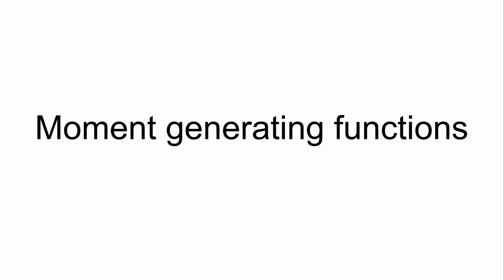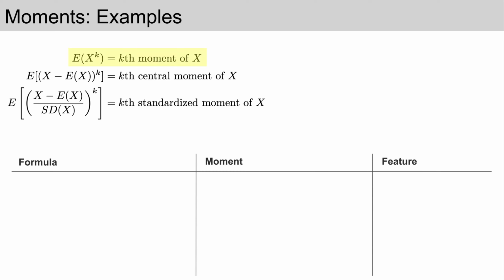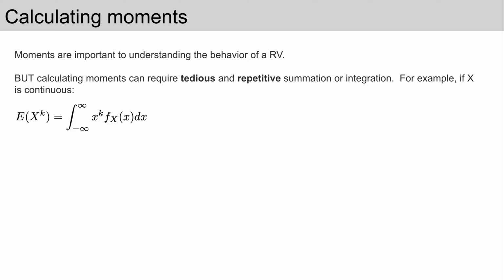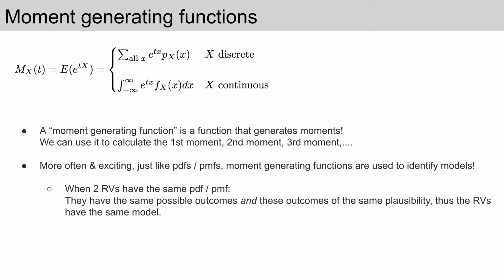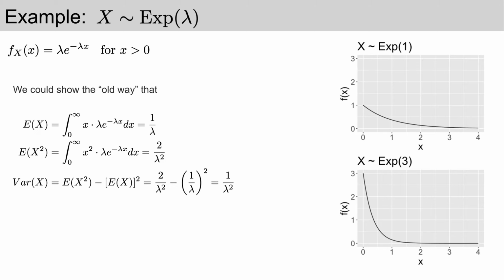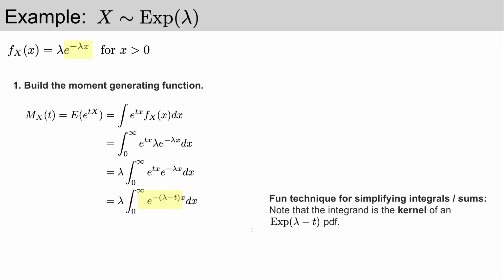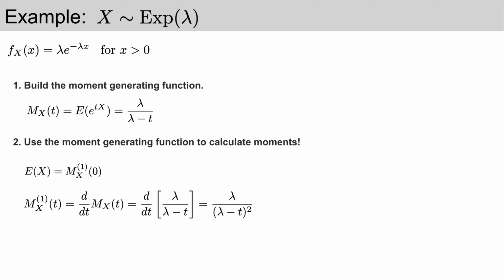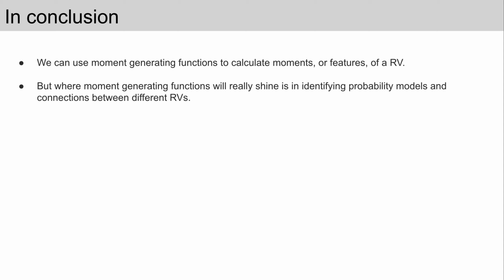Probability: moment generating functions